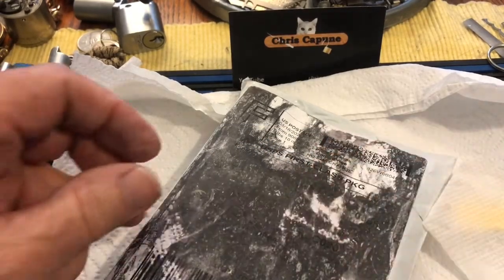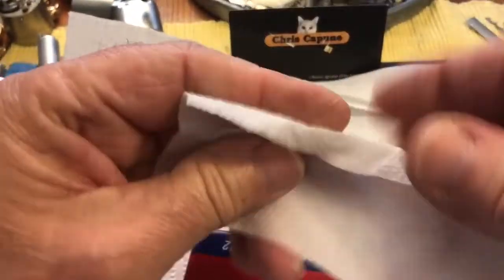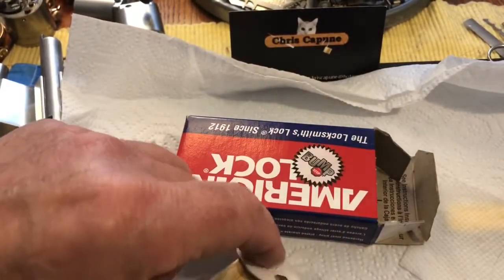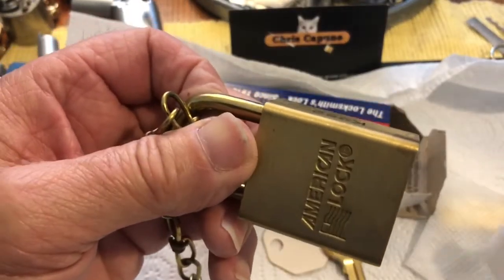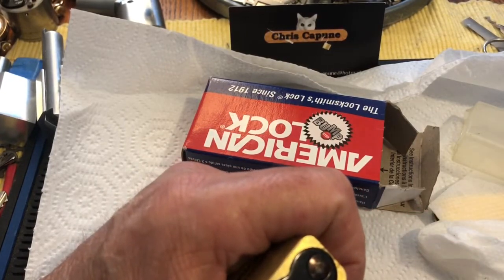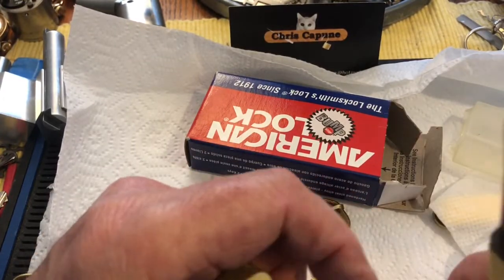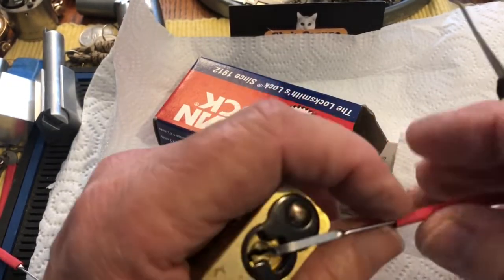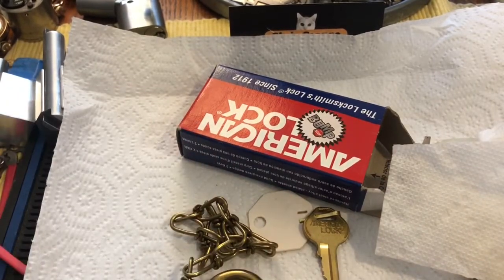#749 EBay out of the package pick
locksport EBay out of the package pick